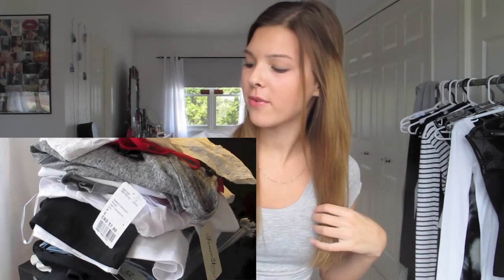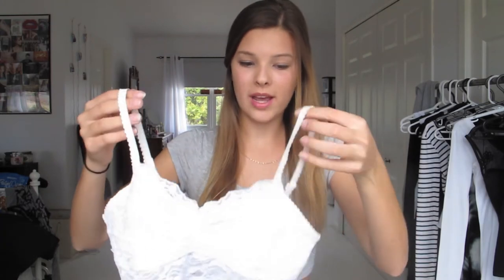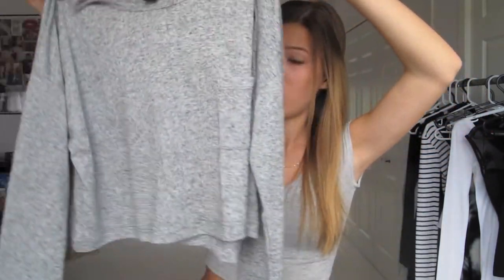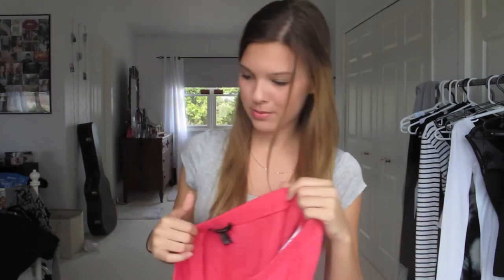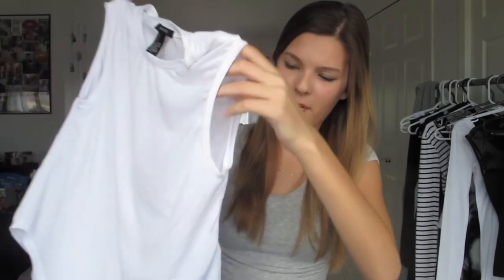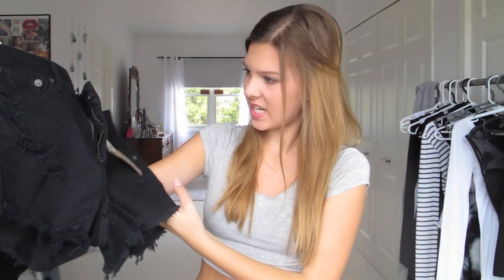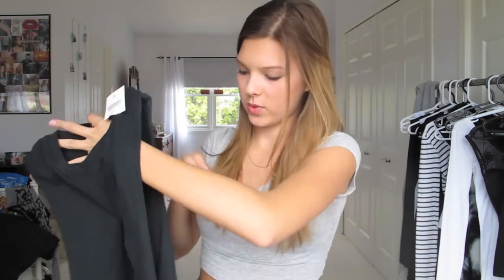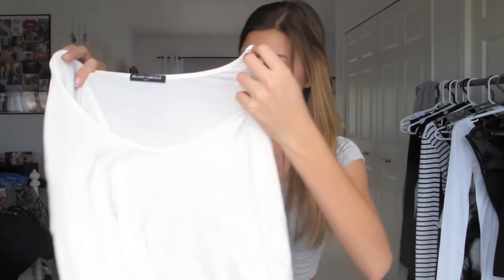Brandy Melville, Forever 21 & More ♡ Haul | EverythingBrie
Let me know what the last thing you bought was xx

I am always curious how many subscribers people had when they posted certain videos... so I am going to start recording that information so I can see how I improve, and so you know... just in case you're curious :)